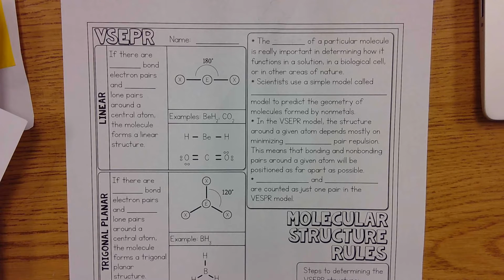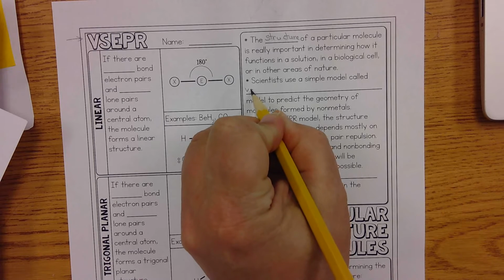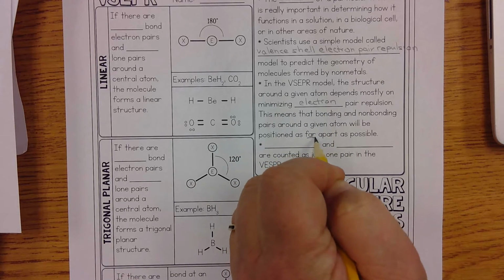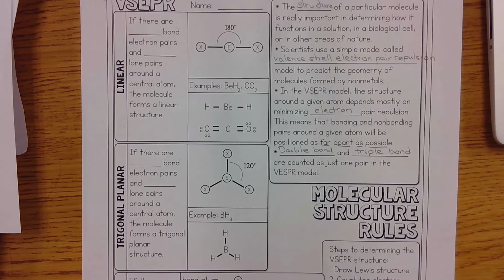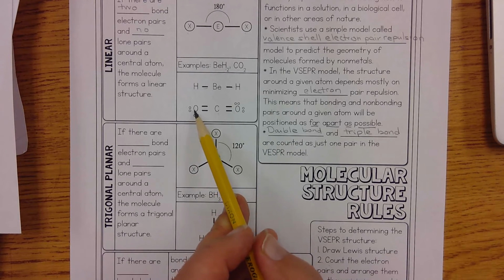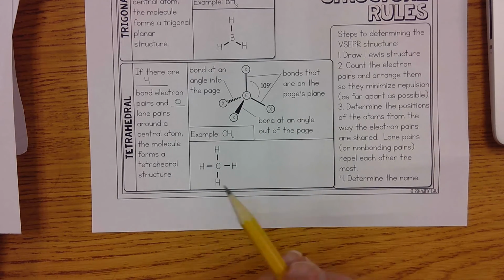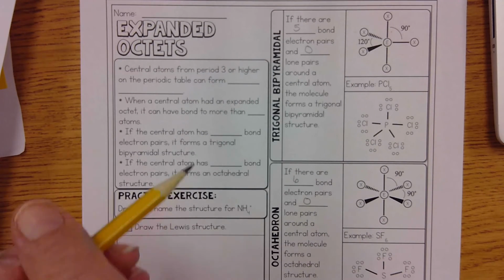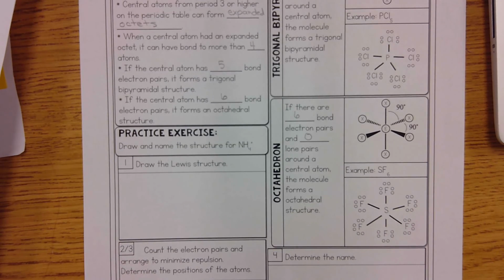Lesson 6.5 VSEPR - 1